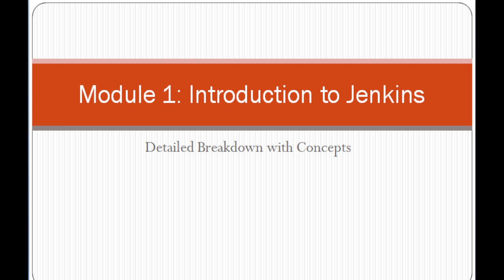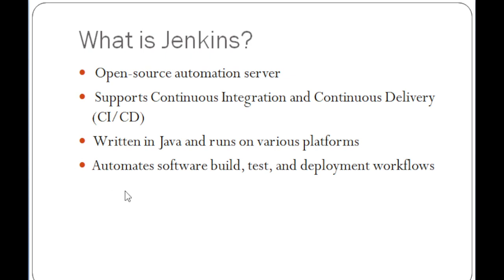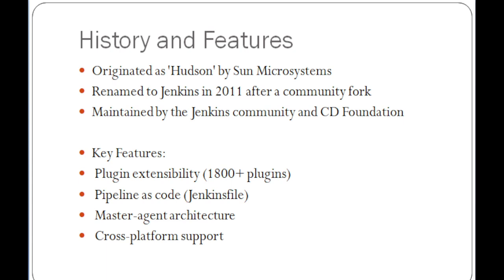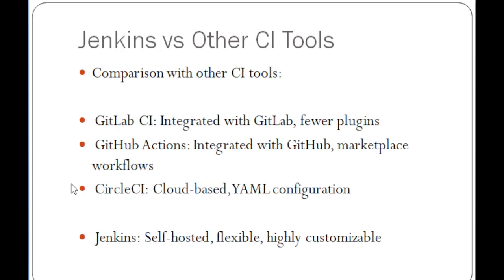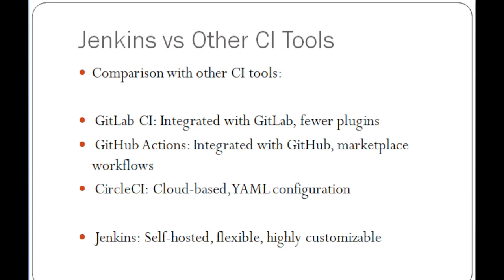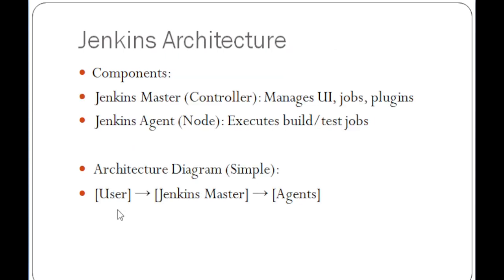✅ Jenkins Explained: History, Features & Architecture | DevOps Tutorial for Beginners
🔧 What is Jenkins? How did it start, and how does it work under the hood?
In this video, we dive into the complete story of Jenkins, one of the most popular open-source automation servers used in DevOps and CI/CD pipelines.

📌 Topics Covered:
00:00 – Introduction
01:10 – What is Jenkins?
02:45 – History of Jenkins (formerly Hudson)
05:20 – Key Features of Jenkins
07:15 – Jenkins Architecture Explained (Master-Agent)
10:00 – How Jenkins Integrates with DevOps Tools
12:00 – Real-world Use Cases
13:30 – Summary & Next Steps

👨‍💻 Whether you're a beginner or brushing up your knowledge, this video gives you a strong foundation in Jenkins and how it powers modern software development.